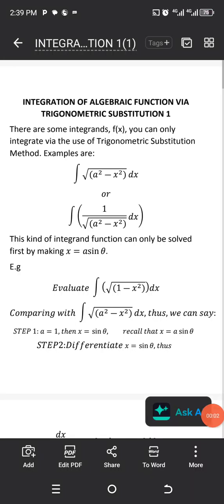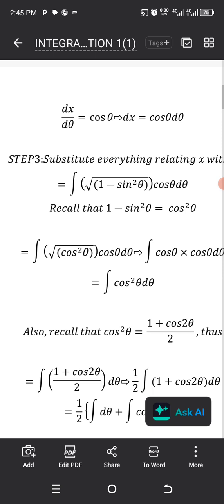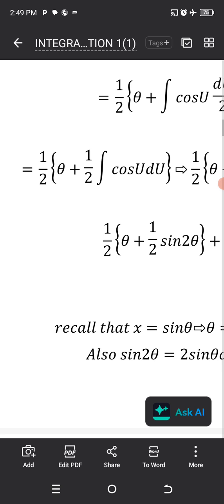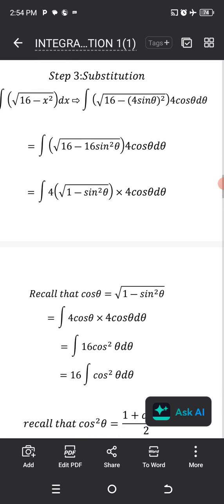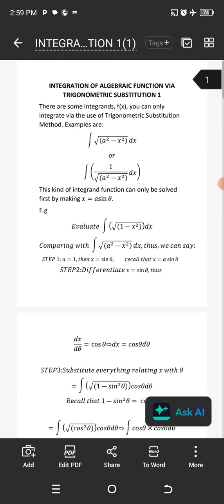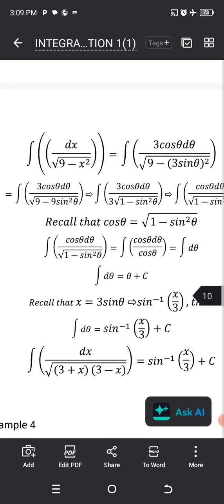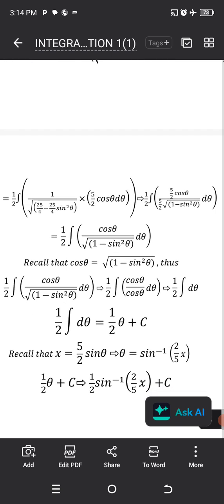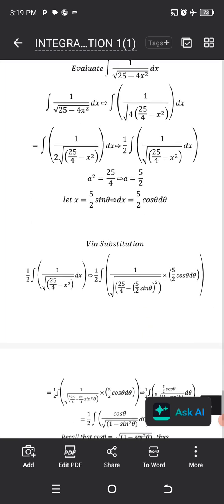August 2, 2025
INTEGRATION USING TRIGONOMETRIC SUBSTITUTION METHOD 1